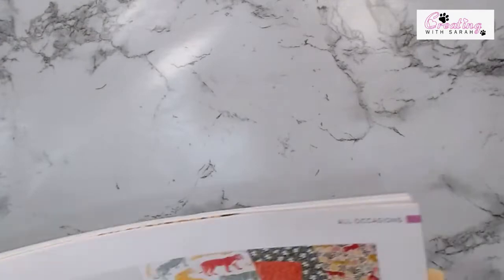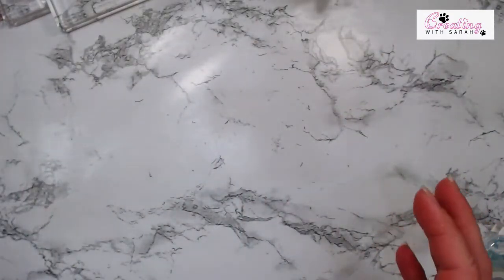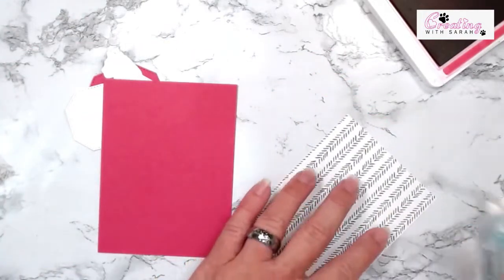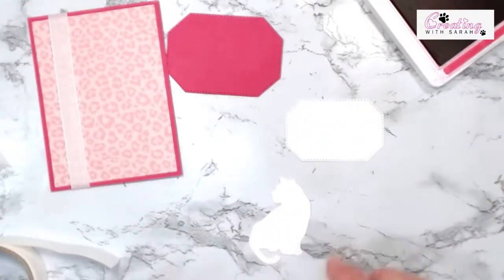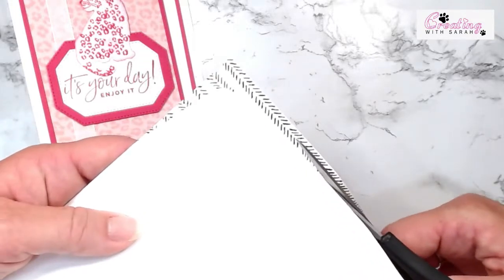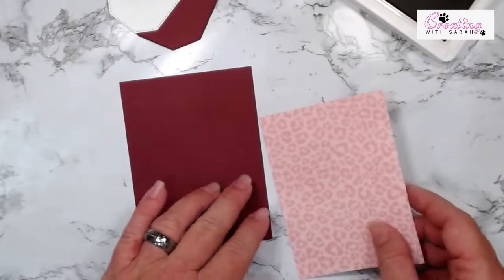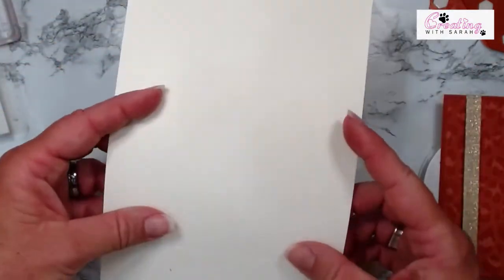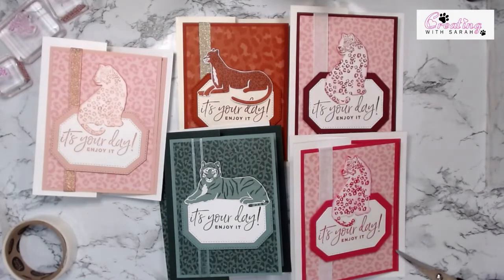Stampin up Wild Cats Bundle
Card Basr 5 1/2" x 8 1/2" Score @ 4 1/8" & 4 1/4"
(2) Card Stock 3 3/4" x 4 3/4"
DSP & Basic White 3 1/2" x 34 3/4"